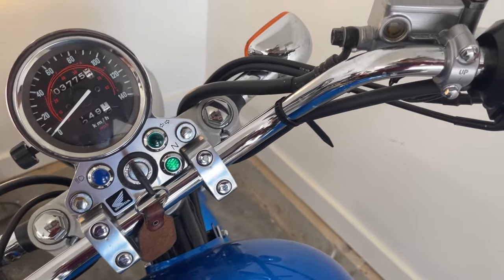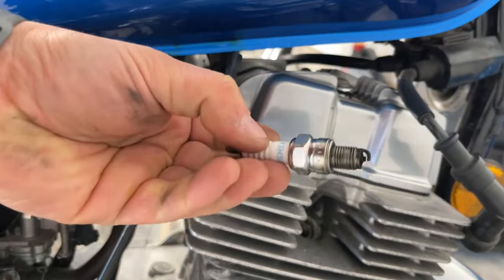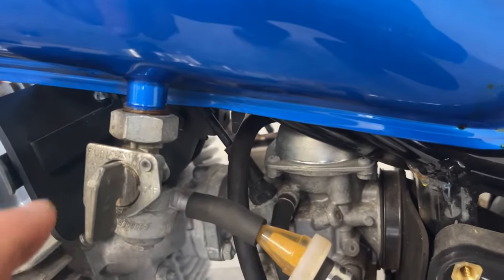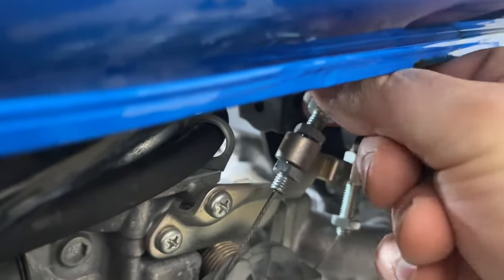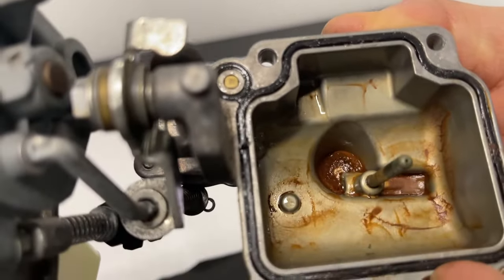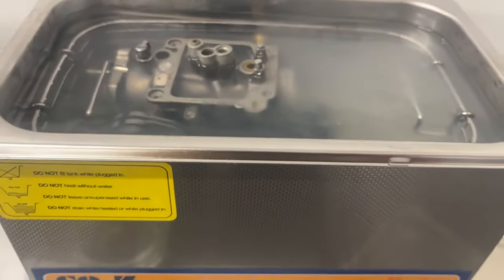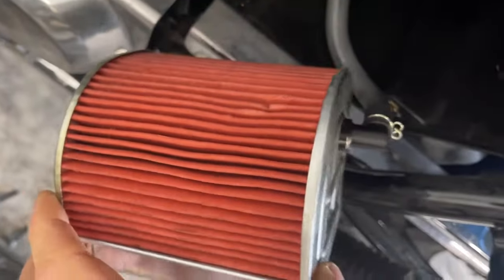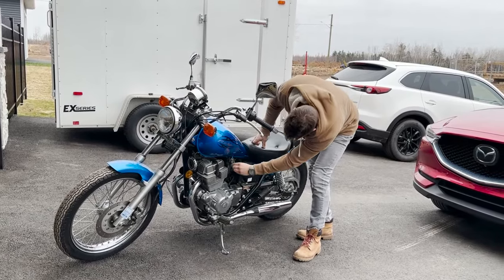Old Motorcycle Doesn't Start? Here is an easy fix | Rebel 250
Got a stored motorcycle that won't start? Or even scarier - thinking of buying one? Here is how to get it back on the road. I will be using a 2009 Honda Rebel 250 as an example, the bike sat for too long and it doesn't start, lets start it together.